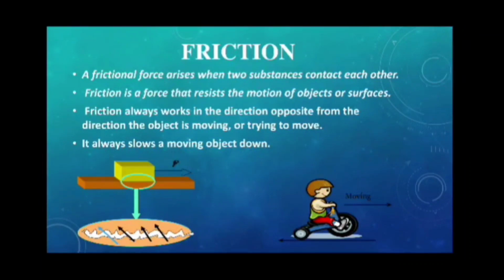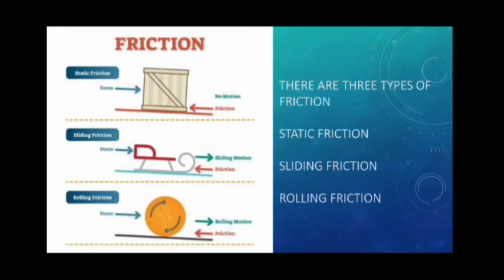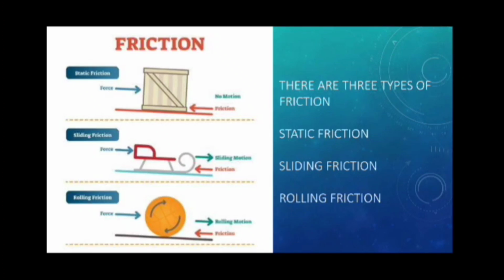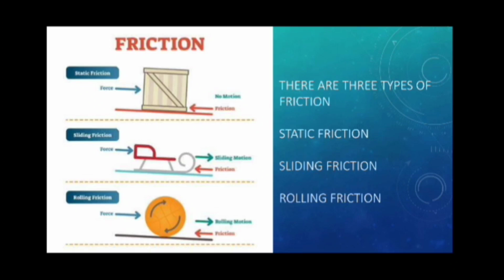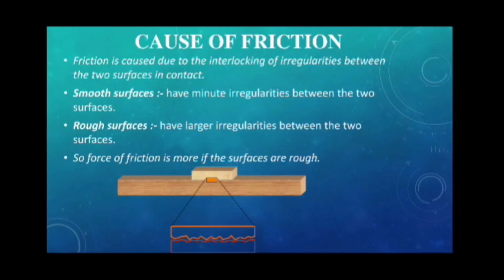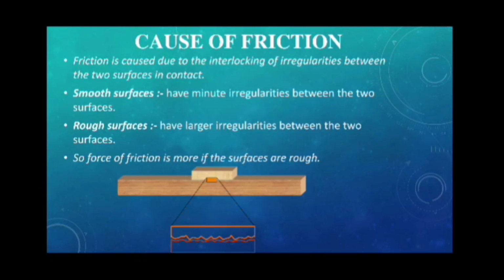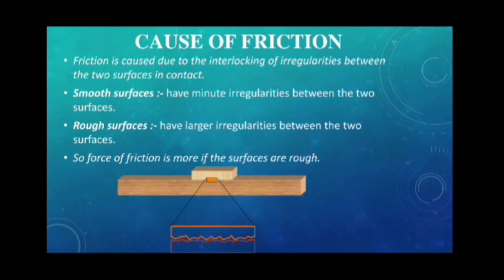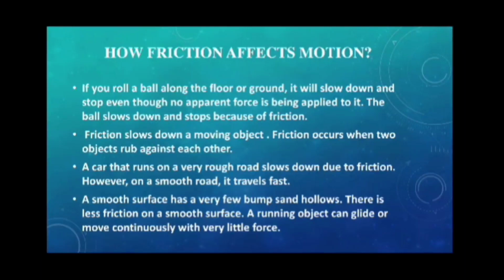class 8 Sub Science Topic video of Ch-12 Shaili Shah